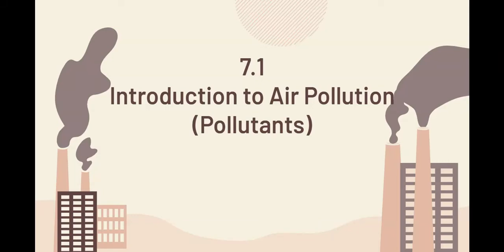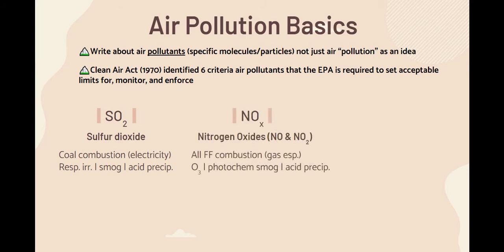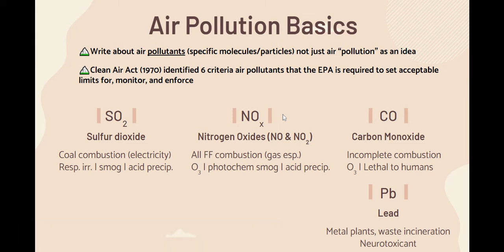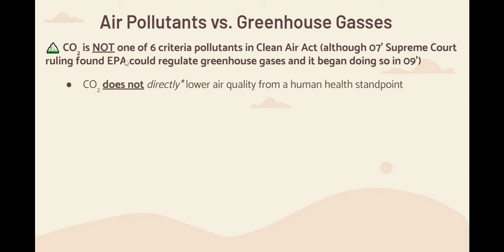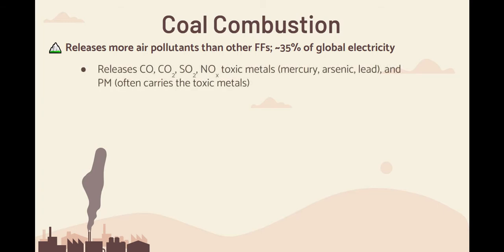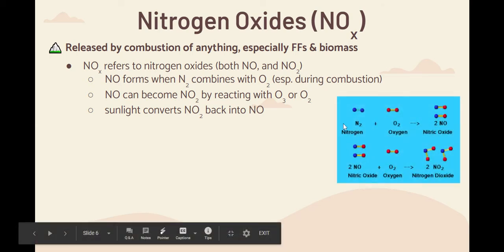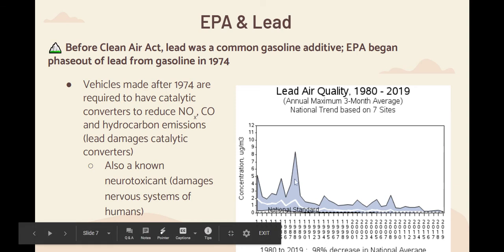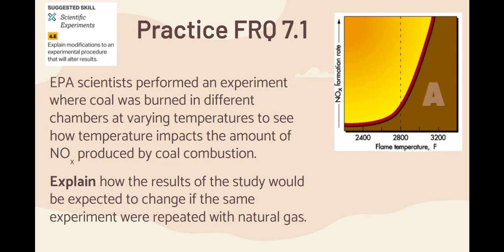7 1 Introduction to Air Pollution Pollutants SMEDES Google Slides